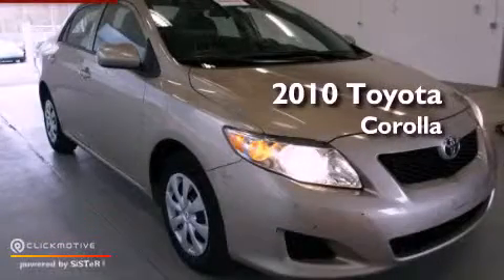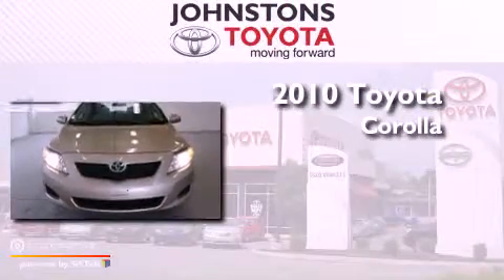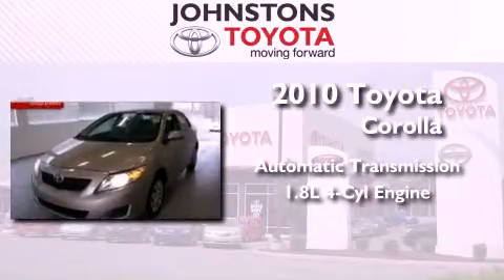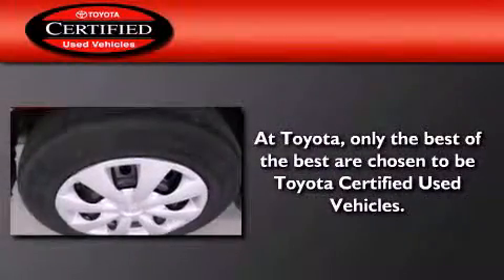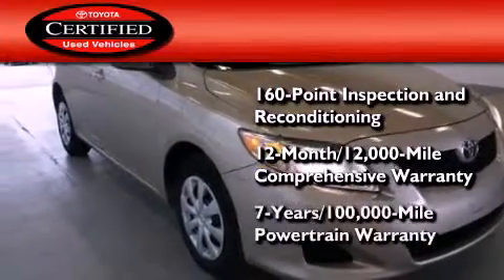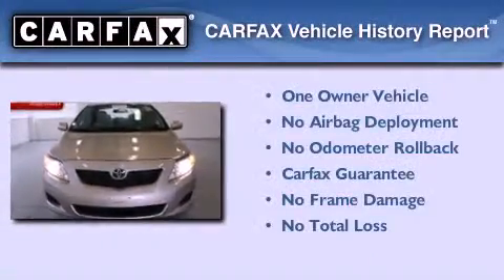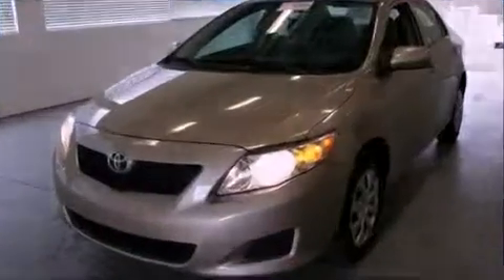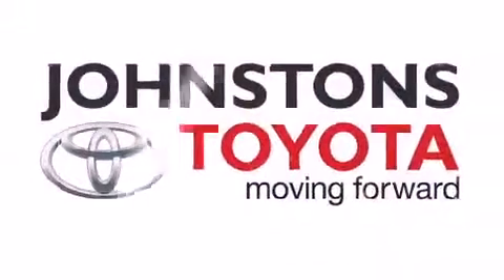2010 Toyota Corolla Certified Middletown NY 10958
Year : 2010
 Make : Toyota
 Model : Corolla
 Engine : Gas I4 1.8L/110
 Trans . : Automatic
 Exterior : Desert Sand Mica
 Miles : 42,443
 Interior : Bisque
 Stock : A62586